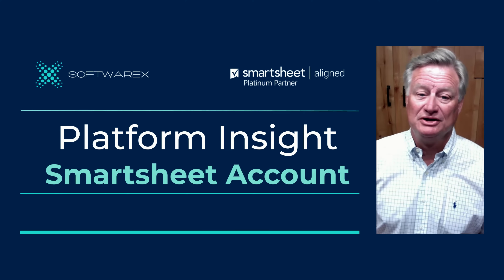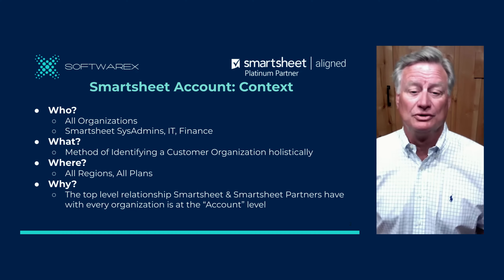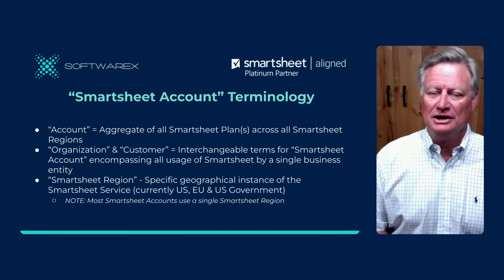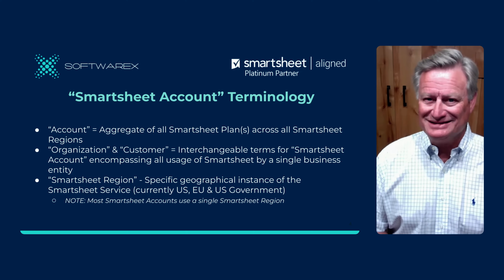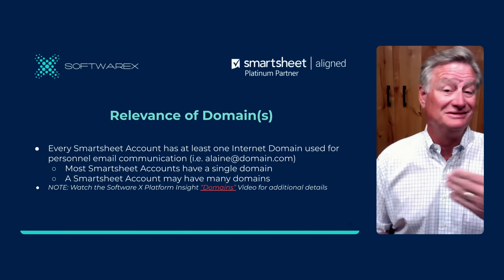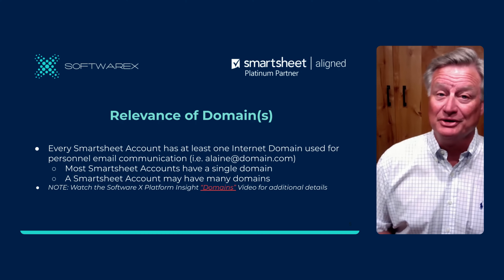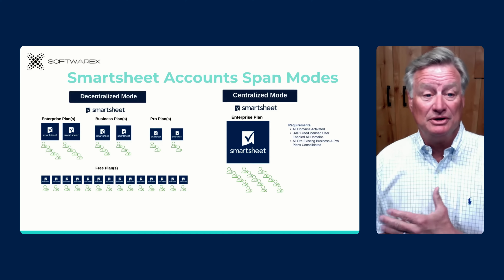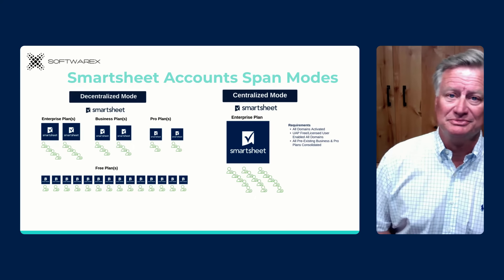Accounts - Smartsheet Platform Insight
Smartsheet Accounts encompass all organization users, solutions and plans. There are key decisions each organization must make at the account level that govern all users, solutions and plans.

Smartsheet Accounts cover all users, divisions, and internet domains.

Operational modes: decentralized with multiple plans, centralized with one Enterprise plan.

Domains assign email addresses, crucial for Smartsheet account management.

Optimize Smartsheet Productivity, Efficiency & Security Throughout Your Organization by Mastering the Smartsheet Platform

Please visit us at Software X for detailed information on all of our Smartsheet client services

Chapters:
00:00 Intro
00:14 Software X Intro
00:45 Context
01:18 Agenda
01:34 Terminology
02:27 Relevance of Domains
02:58 Operational Mode Alignment
04:05 Insights

Audience:
Smartsheet SysAdmins, IT, Finance

Summary
1. Introduction and Shared Characteristic: The video begins by highlighting that all Smartsheet customers, regardless of size or number of users, share one common element: a single Smartsheet account. This sets the stage for an explanation of Smartsheet accounts and their significance.

2. Smartsheet Account Overview:  The video defines a Smartsheet account as a holistic representation of a customer organization within the platform. It encompasses all regions, plan types, and user access within the organization, serving as the primary point of contact between Smartsheet and the customer.

3. Agenda and Key Concepts:  The video outlines its agenda, focusing on key concepts related to Smartsheet accounts:
     Terminology: Explaining how "customer" and "organization" are interchangeable terms for "Smartsheet account."
     Domains: Exploring the importance of domains for user email addresses within the platform.
     Operational Modes: Discussing centralized and decentralized modes of operation within a Smartsheet account.

4. Smartsheet Account in Depth:
     Regions and Plans: Smartsheet accounts aggregate all plans across all regions, with most customers operating in a single region.
     Interchangeable Terms: The video reiterates that "customer," "organization," and "Smartsheet account" are used interchangeably, representing a single entity using the Smartsheet platform.
     Regions:  The video highlights three primary regions: the United States, the European Union, and the U.S. government (Smartsheet Gov).

5. Domains and User Communication:  Every Smartsheet account uses at least one domain to assign email addresses for user communications within the platform. While most accounts have a single domain, some utilize multiple domains.

6. Operational Modes: Decentralized and Centralized:  Smartsheet accounts operate in two distinct operational modes:
     Decentralized Mode:  Two or more plans (free, Pro, business, or Enterprise) are used, with users distributed across them.
     Centralized Mode:  A single plan (typically Enterprise) is used, with all users within that plan.

7. Visual Representation of Operational Modes: The video provides a visual representation of both operational modes, demonstrating the distribution of users and plans in each scenario.

8. Insights and Scope of Smartsheet Accounts:  Smartsheet accounts encompass all entities within an organization, including users, divisions, departments, geographies, internet domains, regions, and plans.